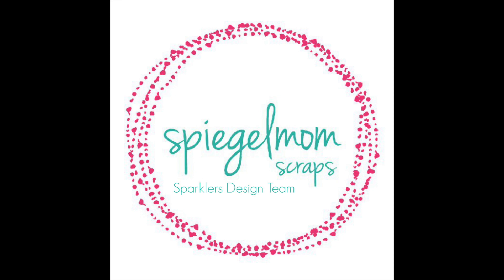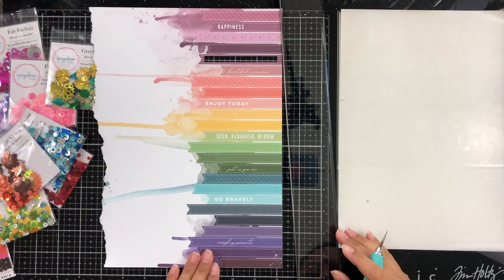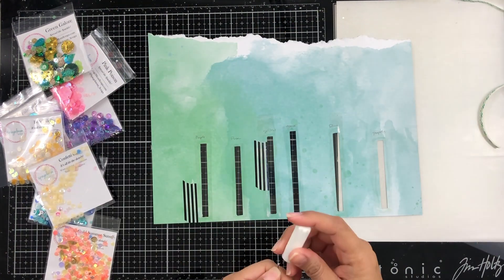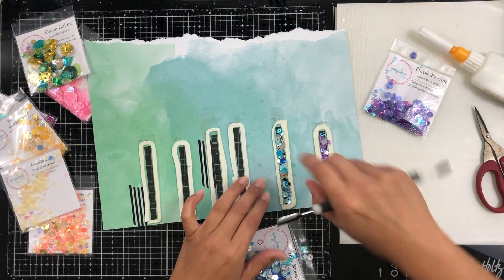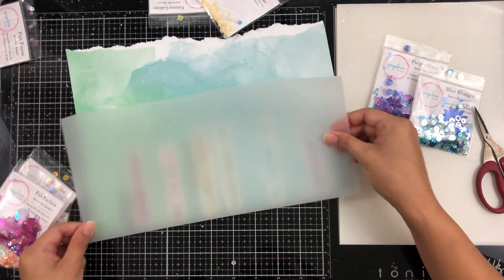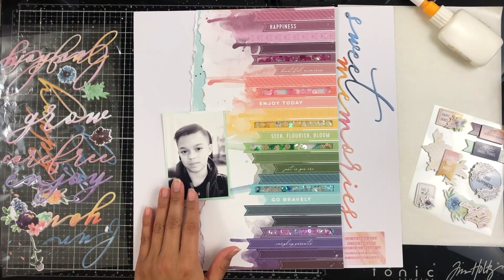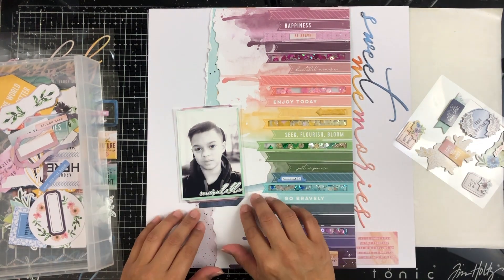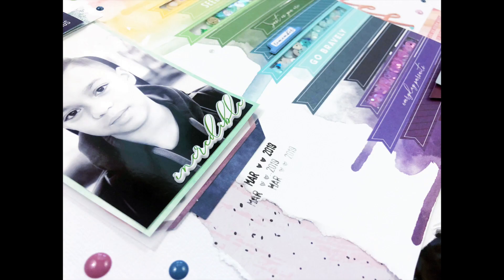Scrapbook Process Video - Brianna Lepper *Sequin Shakers*